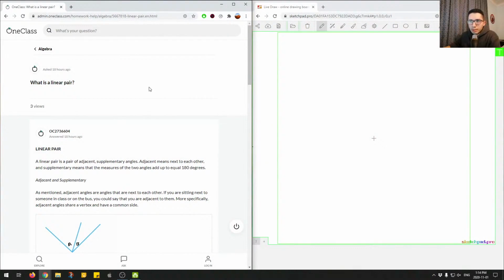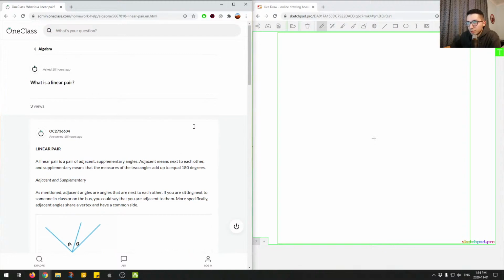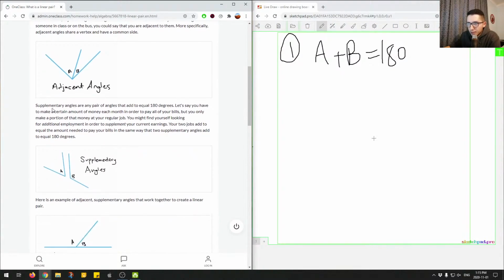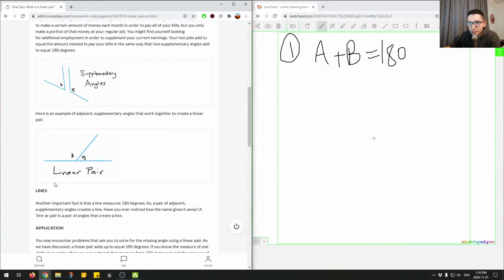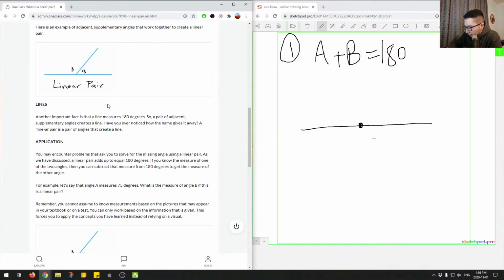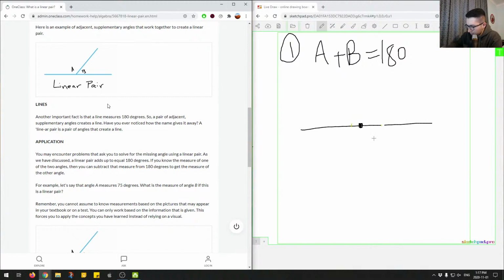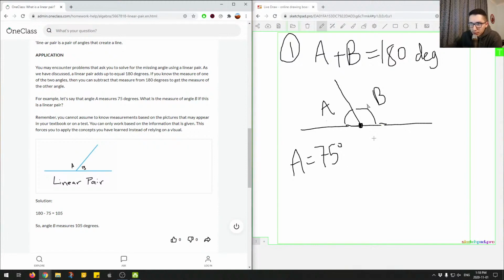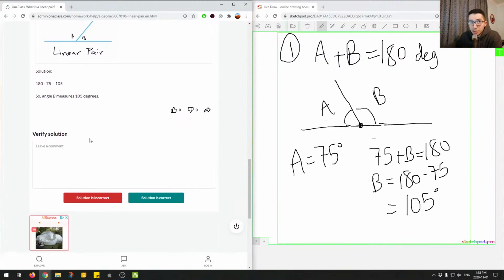What is a linear pair?